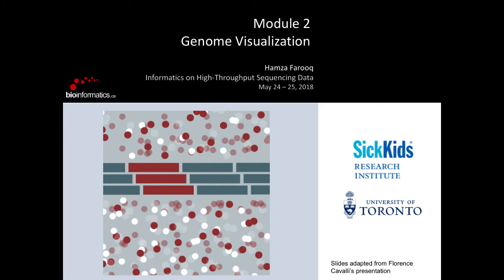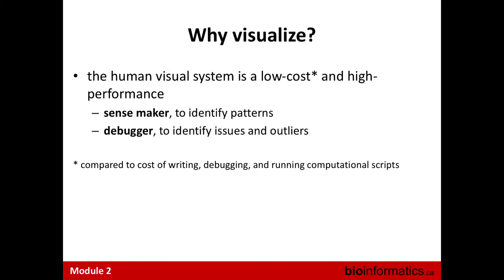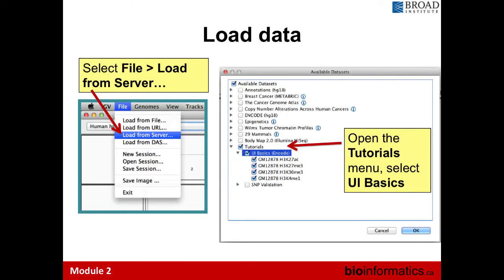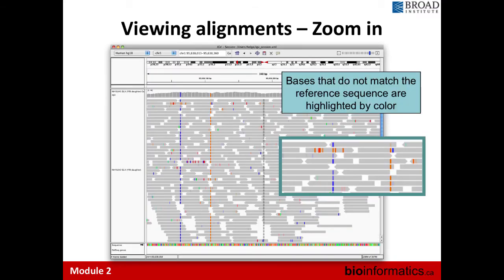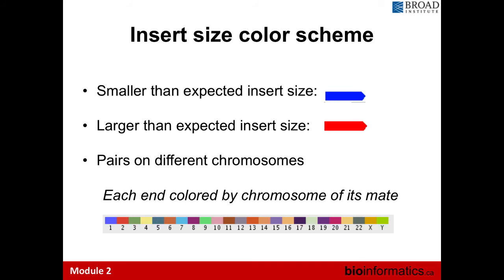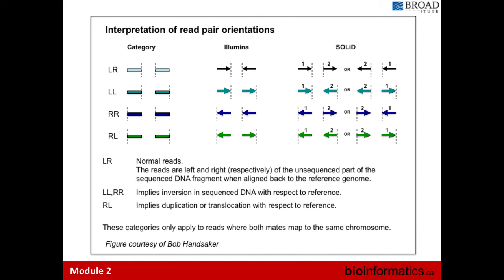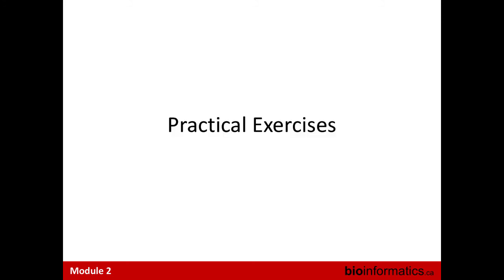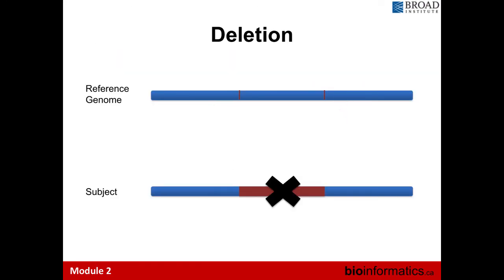Genome Visualization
This is the second module of the Informatics on High Throughput Sequencing Data 2018 workshop hosted by the Canadian Bioinformatics Workshops at the Ontario Institute for Cancer Research. This session is by Hamza Farooq from the University of Toronto and Sick Kids Research Institute.

Table of Contents:

00:16 - Learning Objectives of Module
00:58 - Organization
01:24 -
01:27 -
01:49 - Anscombe’s quartet
02:15 - Anscombe’s quartet
03:02 - The Datasaurus Dozen
03:41 - Preattentive vs attentive visual processing
04:21 - Preattentive attributes
04:43 - Why visualize?
05:18 - Visualization tools in genomics
05:50 - HT-seq Genome Browsers
06:38 - Integrative Genomics Viewer (IGV)
06:54 - Integrative Genomics Viewer (IGV)
07:28 - Features
08:12 - IGV data sources
08:36 - Using IGV: the basics
08:57 - Launch IGV
09:33 - Launch IGV
10:08 - Load data
10:49 - Screen layout
10:55 - Screen layout
12:12 - Screen layout
12:13 - Load data
12:26 - Screen layout
12:27 - Screen layout
12:46 - File formats and track types
13:31 - Viewing alignments
13:55 - Viewing alignments – Zoom in
14:56 - Viewing alignments – Zoom in
16:04 - SNVs and Structural variations
16:50 - Viewing alignments – Zoom in
17:12 - SNVs and Structural variations
17:37 - Viewing SNPs and SNVs
18:36 - Viewing SNPs and SNVs
19:08 - Viewing SNPs and SNVs
19:44 - Viewing SNPs and SNVs
19:45 - Viewing Structural Events
19:46 - Viewing SNPs and SNVs
19:51 - Viewing Structural Events
20:14 - Paired-end sequencing
20:37 - Paired-end sequencing
20:47 - Paired-end sequencing
21:09 - Interpreting inferred insert size
21:32 - Deletion
21:38 - Deletion
21:49 - Deletion
21:56 - Deletion
22:11 - Deletion
22:28 - Color by insert size
22:34 - Deletion
23:00 - Insert size color scheme
23:32 - Rearrangement
23:47 - Rearrangement
24:00 - Rearrangement
24:01 - Insert size color scheme
24:05 - Rearrangement
24:06 - Rearrangement
24:13 - Rearrangement
24:14 - Insert size color scheme
26:23 - Rearrangement
26:24 - Rearrangement
26:24 - Interpreting Read-Pair Orientations
27:02 - Inversion
27:06 - Inversion
27:10 - Inversion
27:16 - Inversion
27:23 - Inversion
27:28 - Inversion
27:32 - Inversion
27:36 - Inversion
27:38 - Inversion
27:41 - Inversion
27:46 - Inversion
27:53 - Inversion
27:59 - Inversion
28:15 - Color by pair orientation
28:20 - Inversion
28:58 -
29:29 - Long Read Considerations
30:06 - Long Read Considerations
30:19 - Long Read Considerations
32:06 - Long Read Considerations
32:11 - Long Read Considerations
32:29 - Online Structural Variant Viewers
33:34 -
33:47 - Online Structural Variant Viewers
33:48 - Long Read Considerations
33:48 - Long Read Considerations
33:49 - Long Read Considerations
33:58 - Long Read Considerations
33:58 - Long Read Considerations
33:58 -
33:59 - Inversion
33:59 - Color by pair orientation
34:14 - Inversion
34:15 -
34:15 - Long Read Considerations
34:16 - Long Read Considerations
36:03 - Long Read Considerations
36:04 -
36:04 - Inversion
36:04 - Color by pair orientation
36:05 - Inversion
36:05 - Color by pair orientation
38:07 - Inversion
38:07 - Inversion
38:07 - Inversion
38:09 - Inversion
38:10 - Rearrangement
38:10 - Deletion
38:10 - Deletion
38:11 - Deletion
38:11 - Deletion
38:12 - Deletion